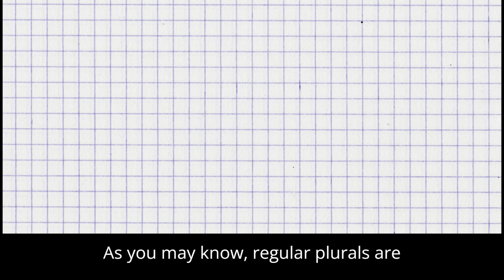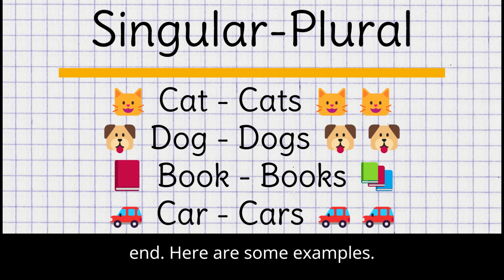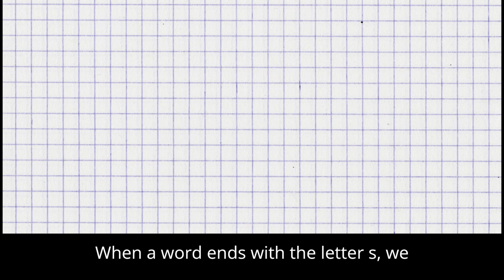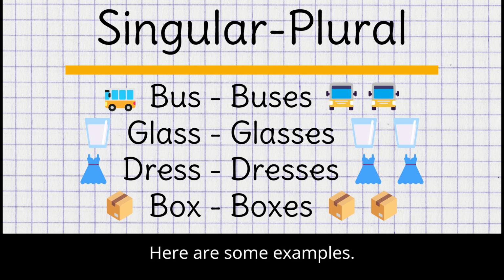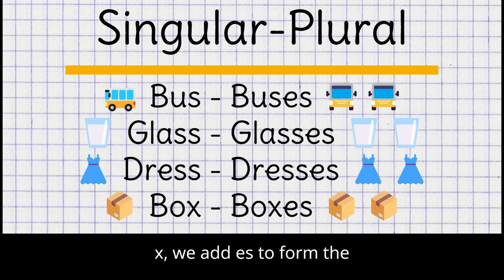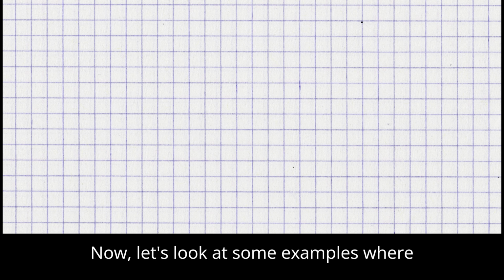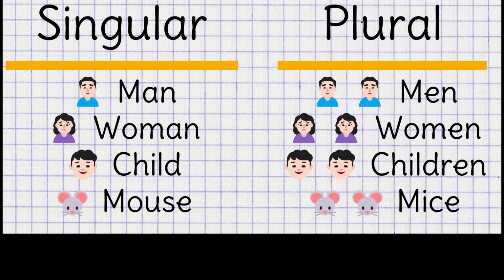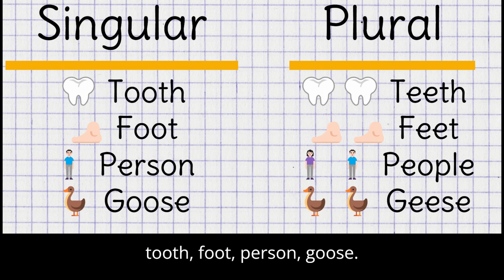Master Irregular Plurals in English | Fun and Easy Lessons.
Welcome to our English course! In this video, we dive into the world of irregular plurals. Learn how to correctly use words like "foot" and "feet," "tooth" and "teeth". Perfect for learners of all levels, this fun and engaging lesson will help you master these tricky aspects of English grammar.

In this video, you'll learn:

How to form irregular plurals

Tips and tricks to remember these exceptions